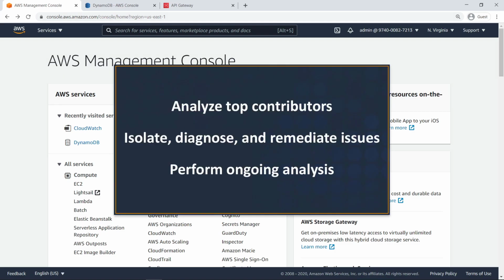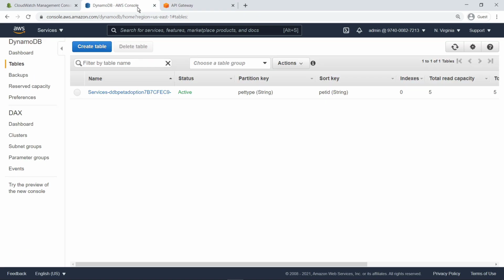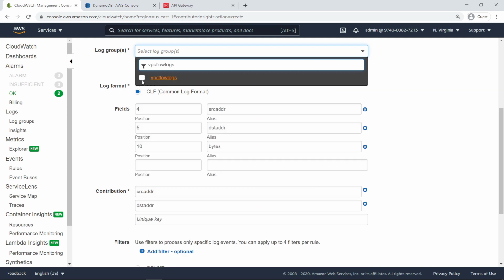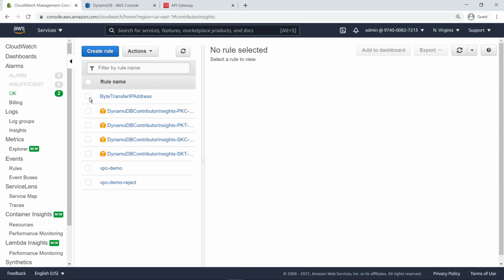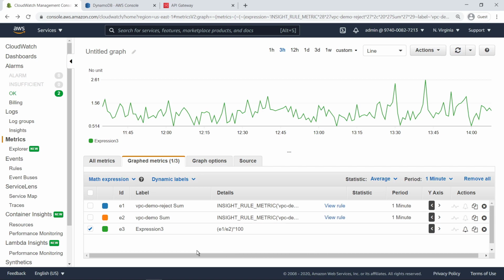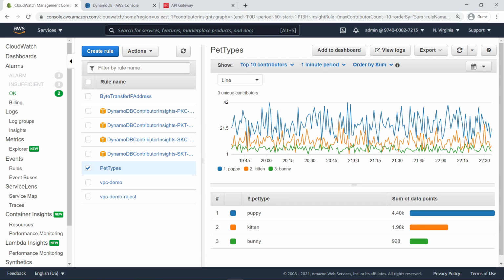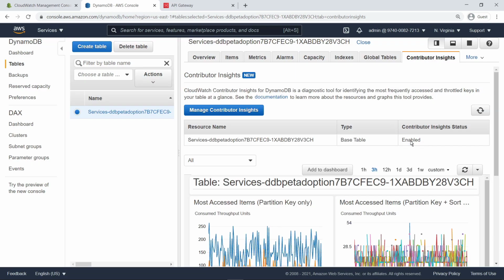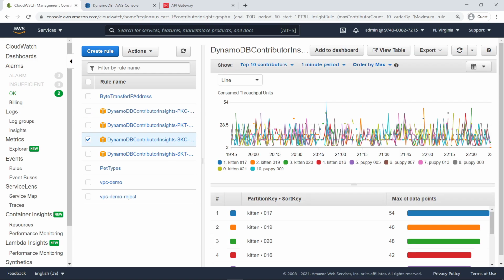Use CloudWatch Contributor Insights to Analyze High-Cardinality Data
In this video, you’ll see how to use CloudWatch Contributor Insights to analyze high-cardinality data. With this feature, you can analyze top contributors to time series data; quickly isolate, diagnose, and remediate issues during operational events; and perform ongoing analysis for system and business optimization.